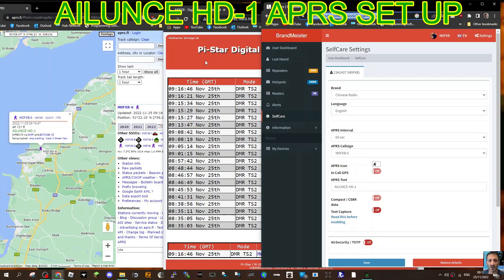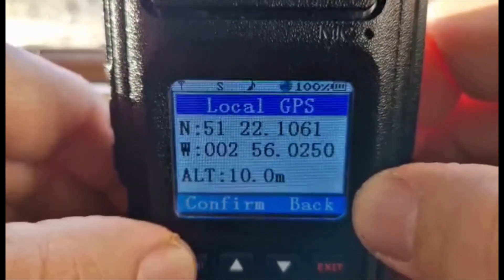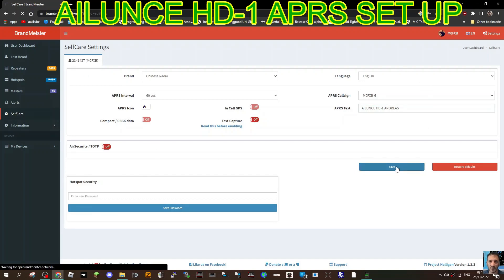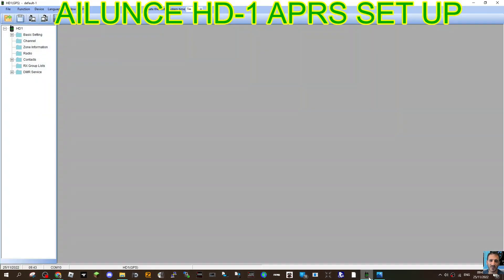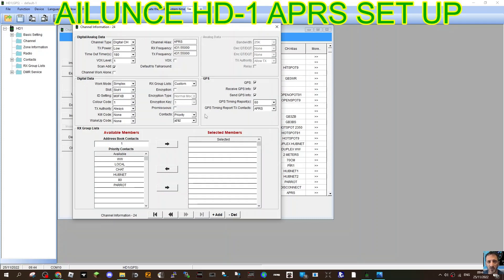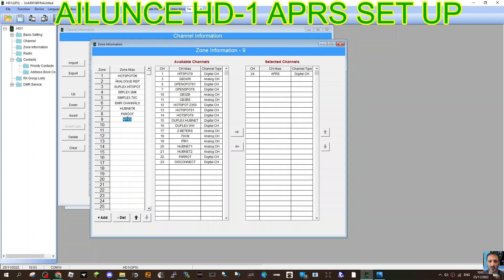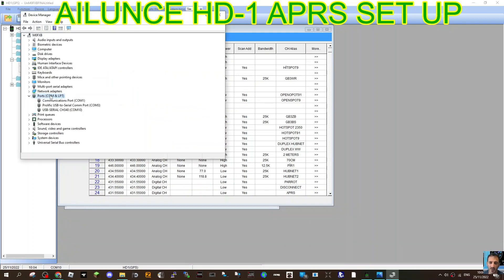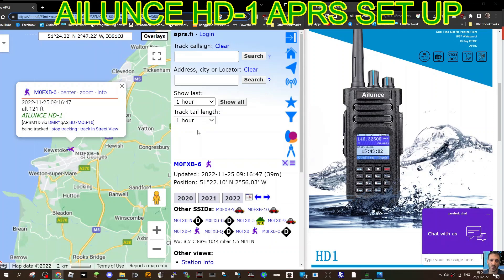AILUNCE HD-1- APRS FULL SET UP